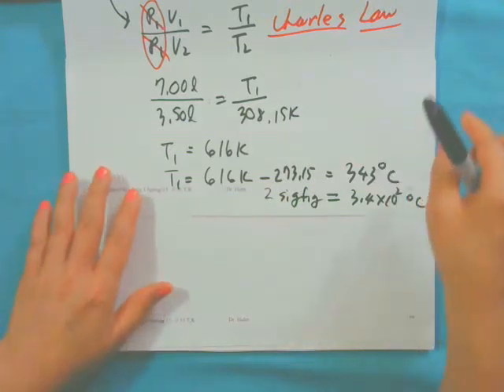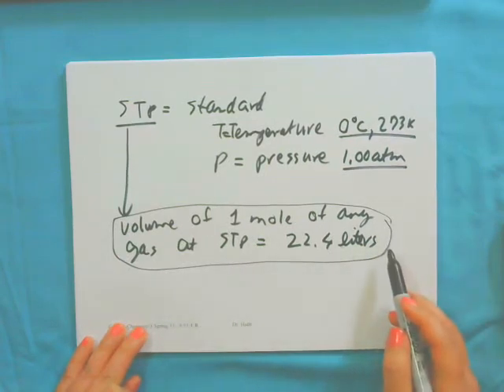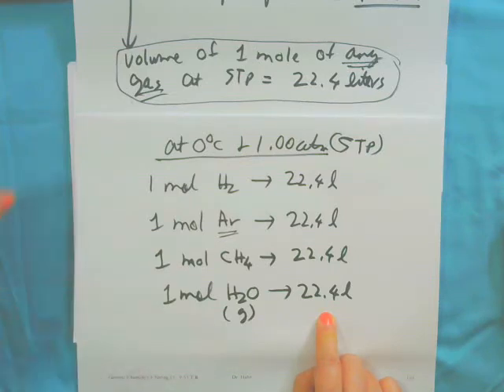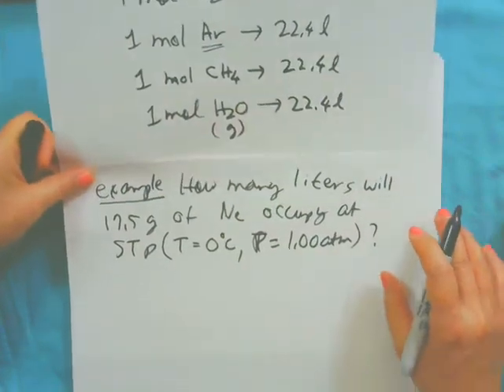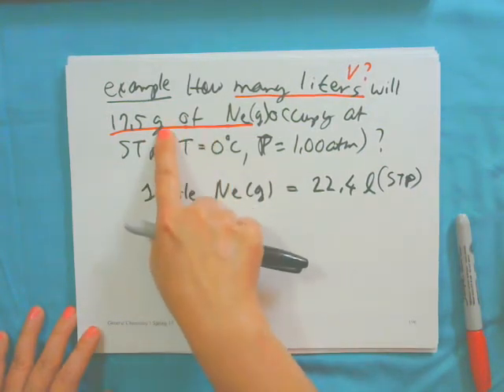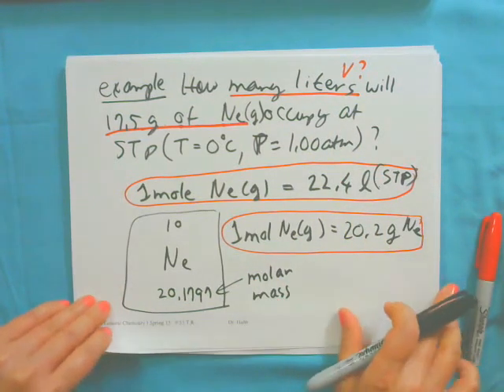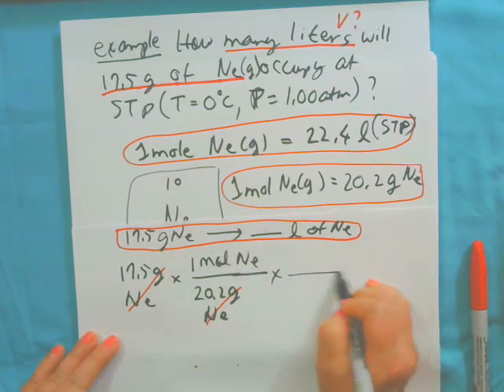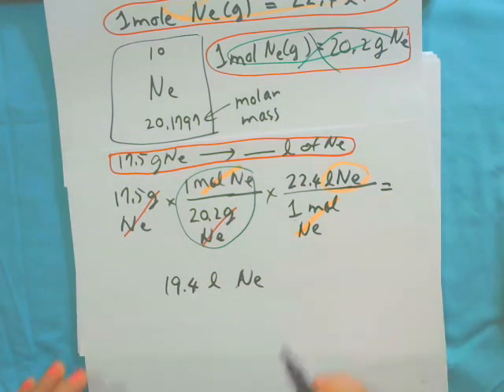LecturePart V 3 24 15GenChemI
General Chemistry I (CHEM 101)  Lecture Spring 2015  Dr. Hahn Section

Part V